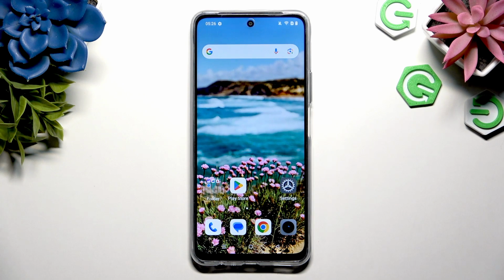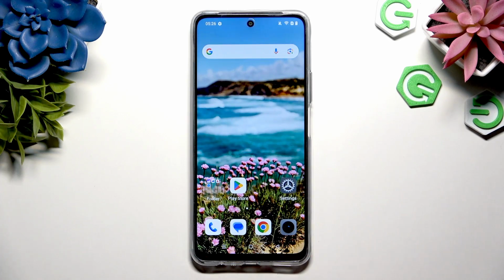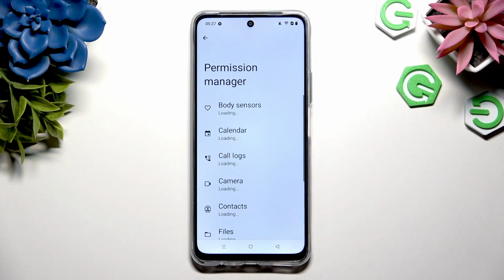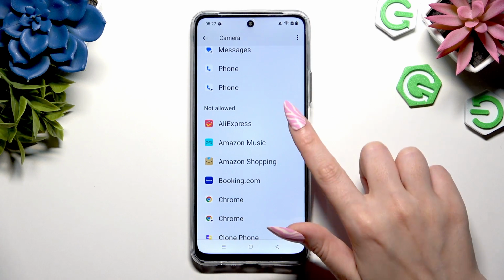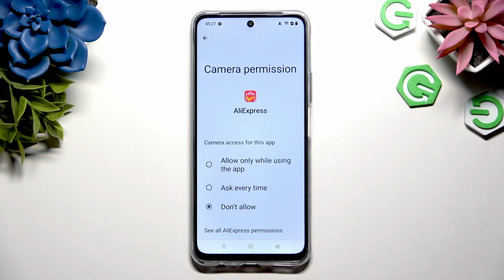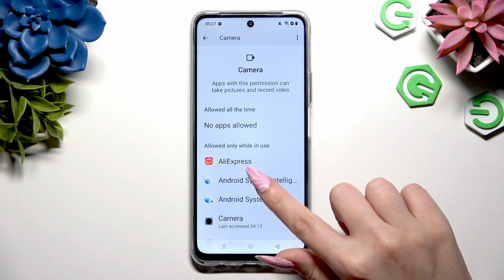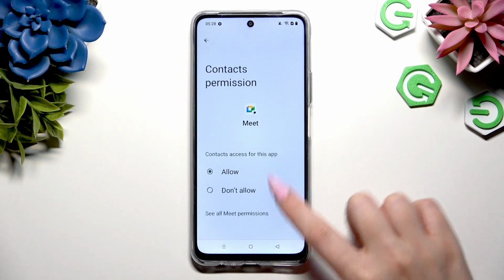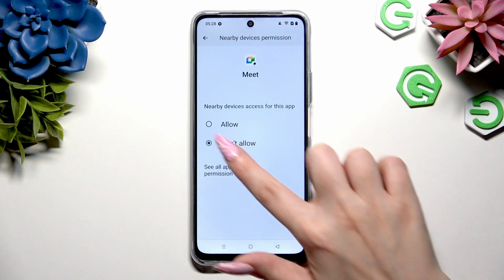REALME Narzo 80 Lite – Manage App Permissions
Learn how to manage app permissions on your REALME Narzo 80 Lite to control which apps can access features like the camera, location, and more. In this video, we show you step-by-step how to find the permission manager in the settings, choose specific app permissions, and customize access for each app on your REALME Narzo 80 Lite. Whether you want to allow, deny, or ask every time for permissions, this guide will help you keep your data and privacy secure. Managing app permissions is important for protecting your personal information and ensuring apps only access what you allow. Follow along to easily adjust app permissions and take control of your REALME Narzo 80 Lite privacy settings.

How to manage app permissions on REALME Narzo 80 Lite?
How to change camera access for apps on REALME Narzo 80 Lite?
Where is the permission manager in REALME Narzo 80 Lite settings?

0:00 Introduction
0:07 Open Settings
0:14 Go to Security and Privacy
0:20 Open Privacy Controls
0:28 Access Permission Manager
0:35 Select Feature (e.g., Camera)
0:44 Choose App to Manage Permissions
0:50 Set Permission Option (Allow, Ask, Deny)
1:08 Confirm Permission Change
1:18 Manage Permissions for Other Apps
1:27 See All Permissions for an App
1:39 Adjust All Permissions for Selected App
1:41 Outro